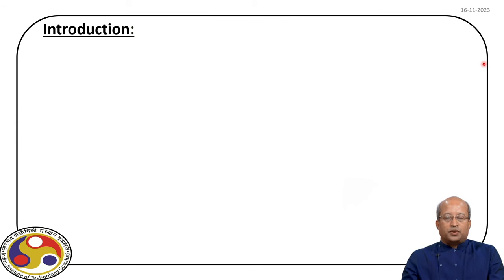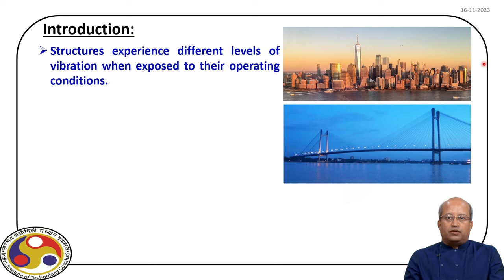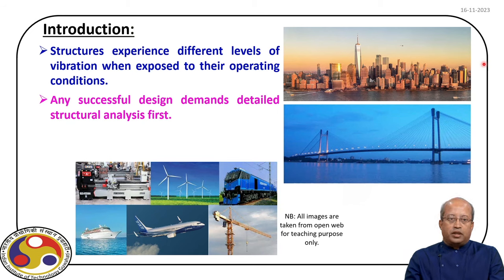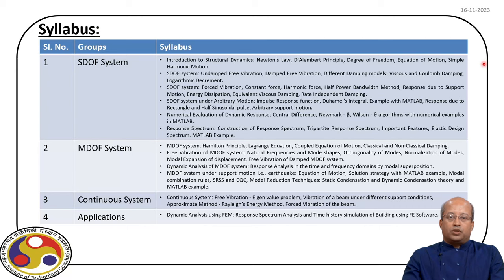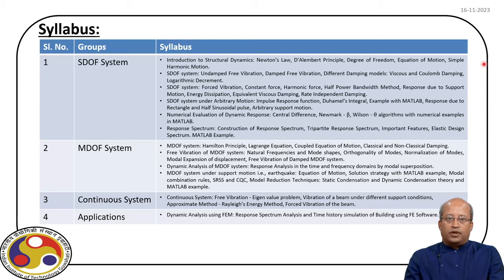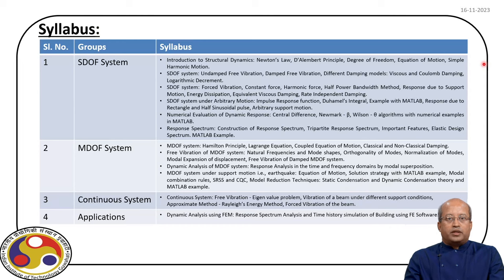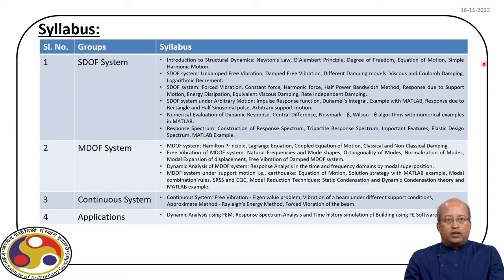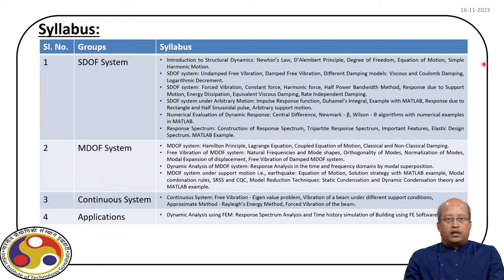Structural Vibration: [Introduction Video]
Structural Vibration

Dr. Arunasis Chakarborty